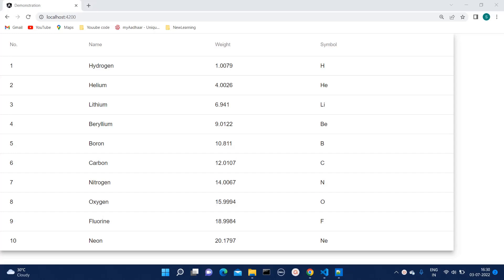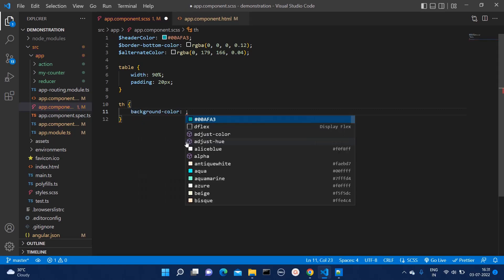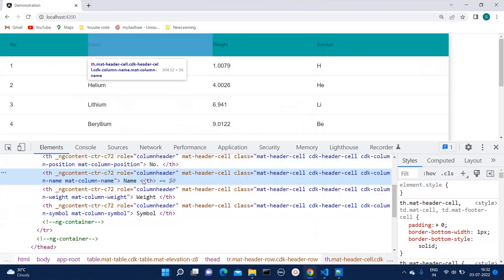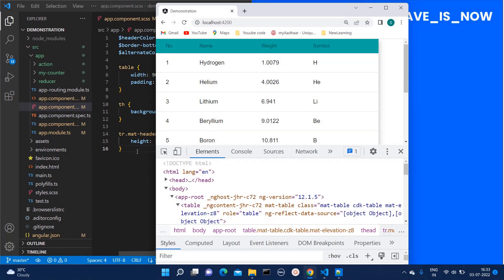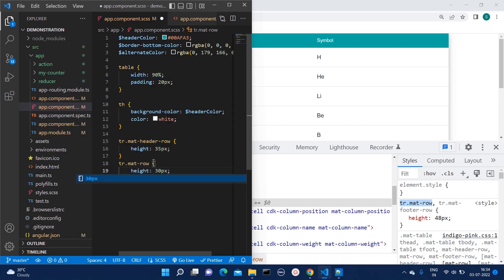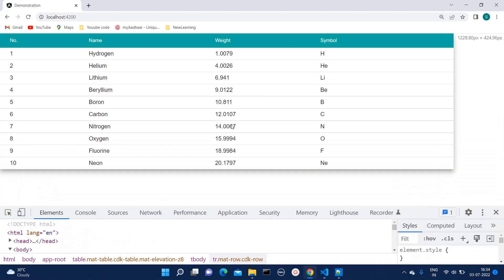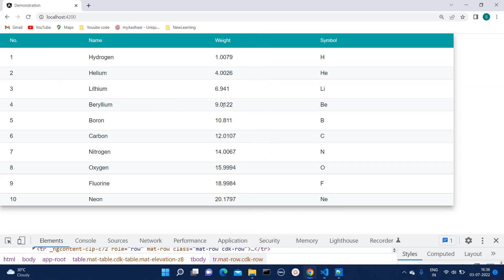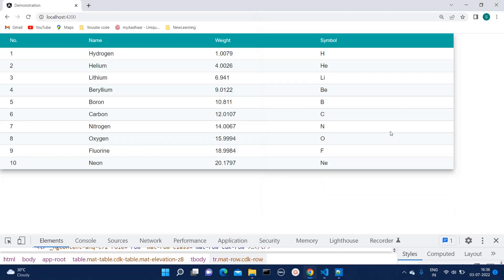angular material table custom style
In this video we will see how to customize angular material table css. At the end of this video you will also able write angular material table custom style.

colors used in example:
$headerColor: 00AFA3;
$border-bottom-color: rgba(0, 0, 0, 0.12);
$alternateColor: rgba(0, 179, 166, 0.04);

some example of overrriden classes:
tr.mat-header-row {
    height: 35px;
tr.mat-row:nth-child(even) {
    background-color: $alternateColor;

You can use ::ng-deep in the CSS definition of the respective component to force your style down through the child component tree into all the child component views